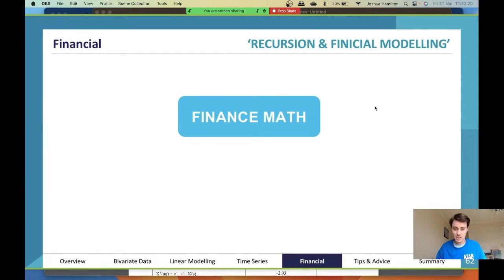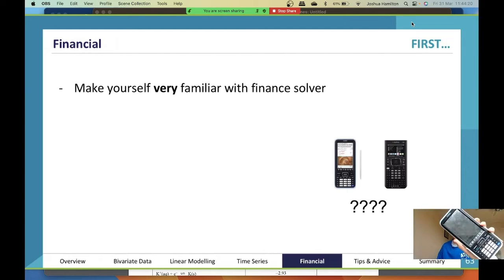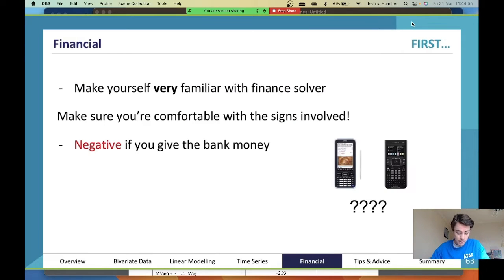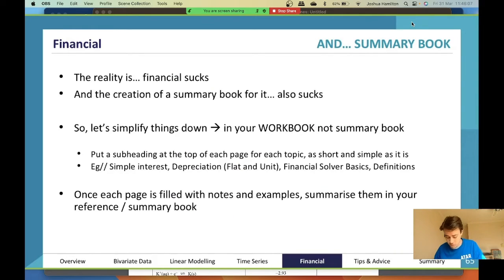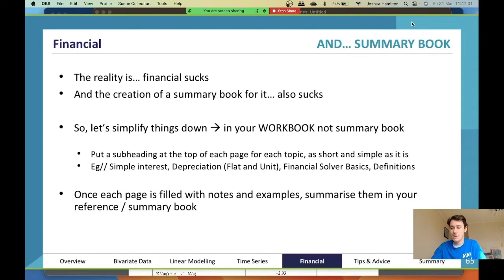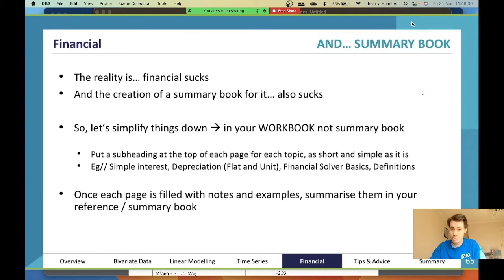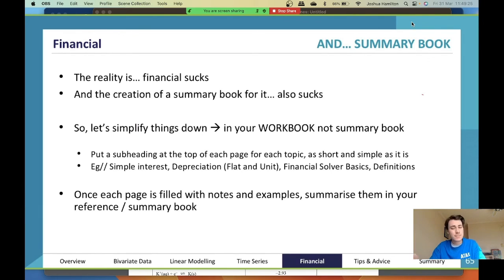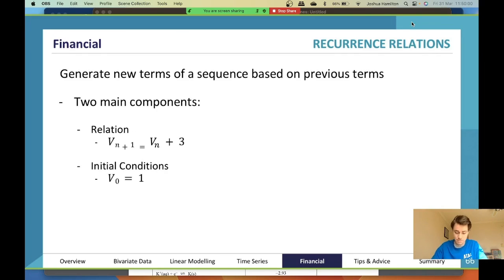Tips for Financial Maths | VCE General Maths 3&4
An expert series of Tips for Financial Maths in VCE General Maths 3&4. Covers everything you need to know for the new study design to get a high study score and ace your SACs and exams.